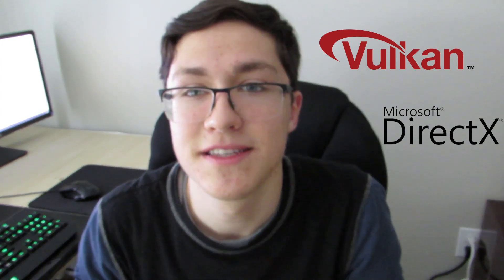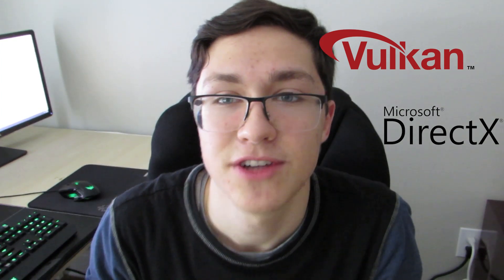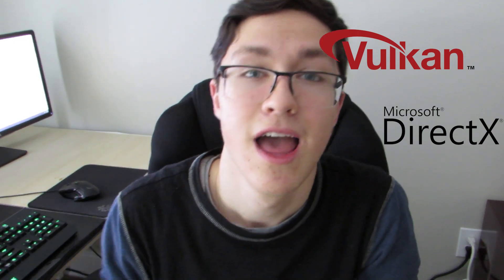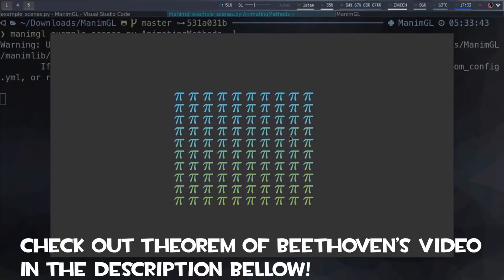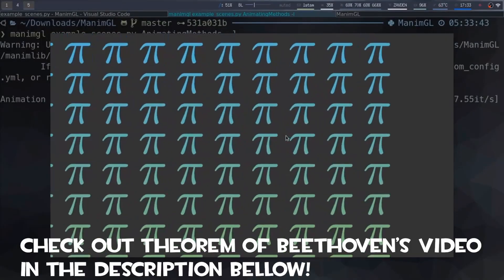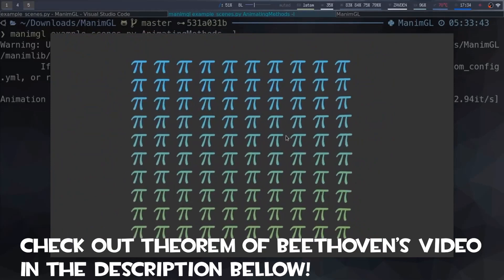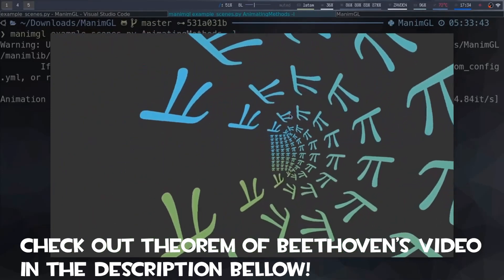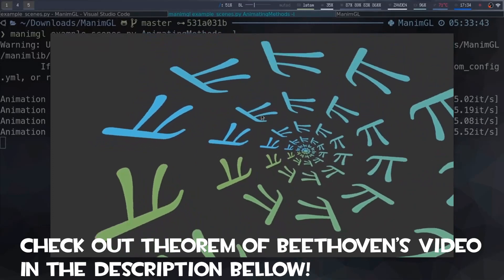Manim in 2021: GL(OpenGL), CE(Community Edition), & OG (Cairo)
I discuss the key differences between each of the new versions of Manim as well as which version you should use.